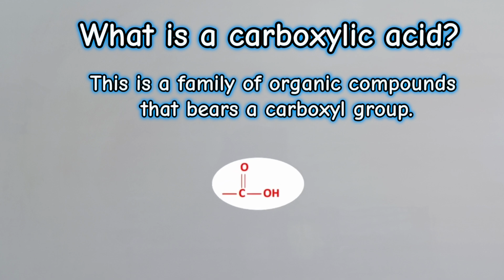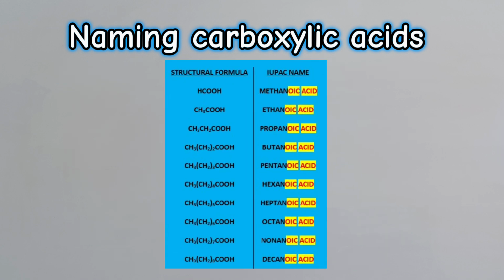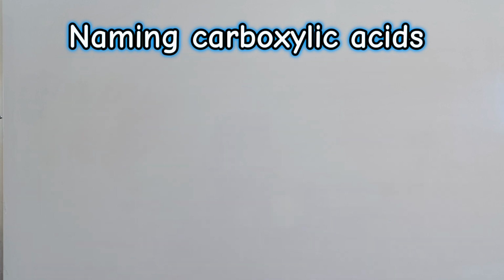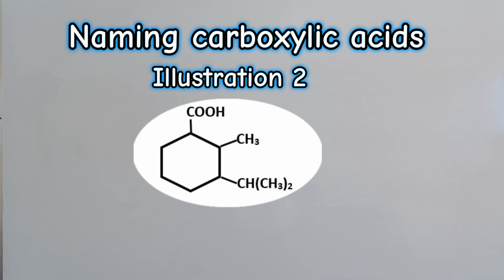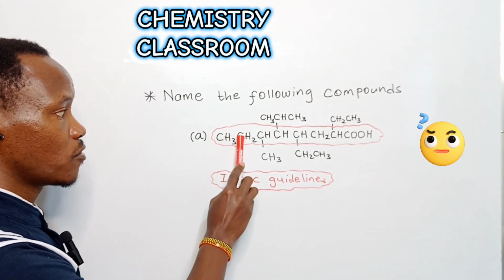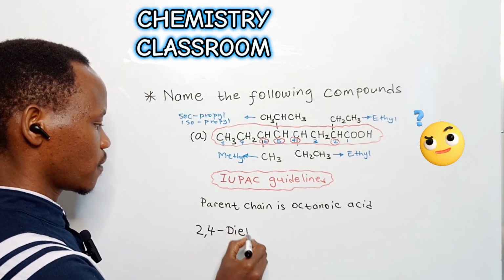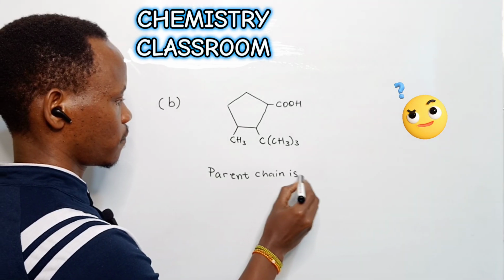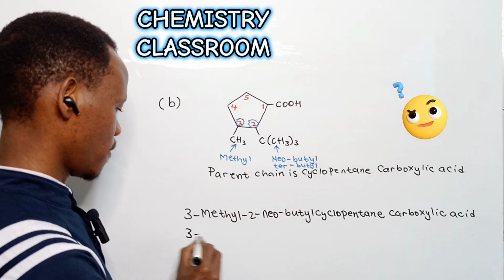IUPAC NOMENCLATURE OF CARBOXYLIC ACIDS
Welcome to a simplified online video lesson about IUPAC nomenclature of carboxylic acids prepared and presented by a passionate and experienced chemistry teacher.
Follow the teacher on Twitter